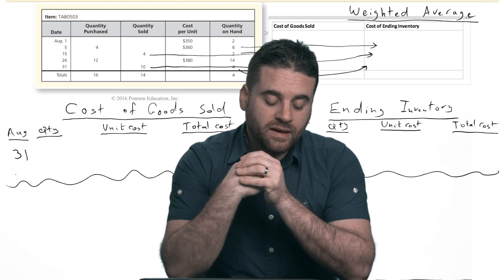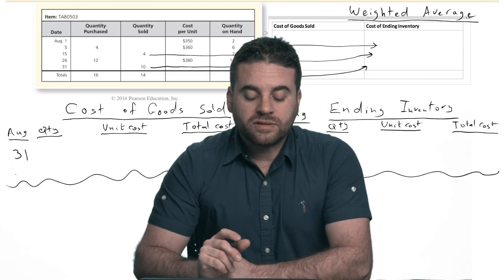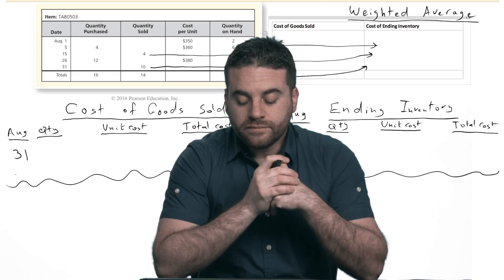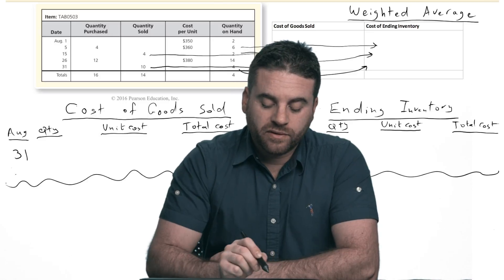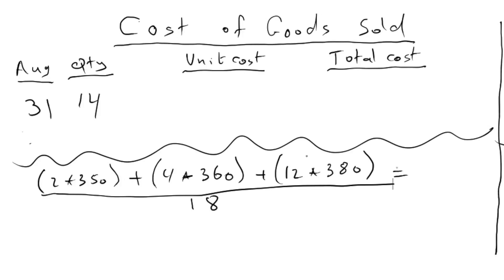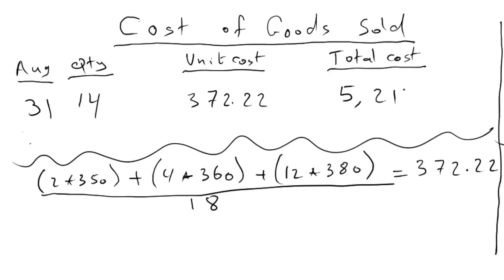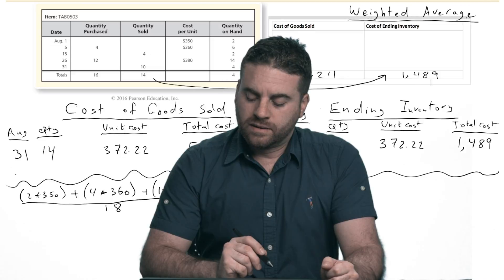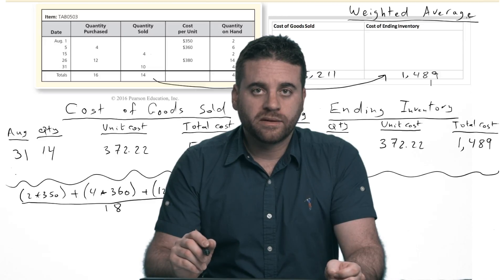BA 211 Chapter 6-4 "Merchandise Inventory Periodic--Weighted Average Method"